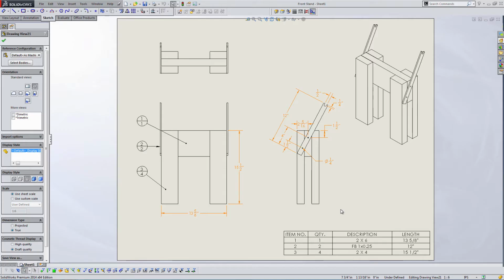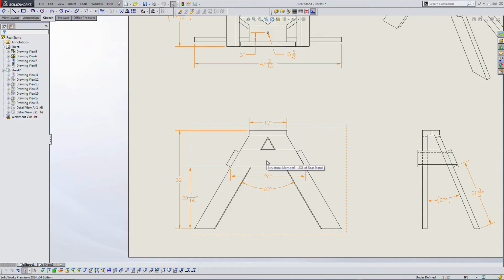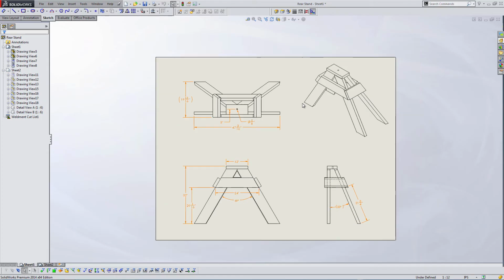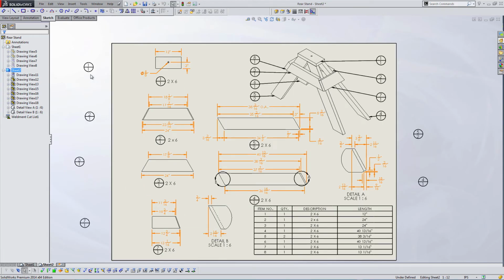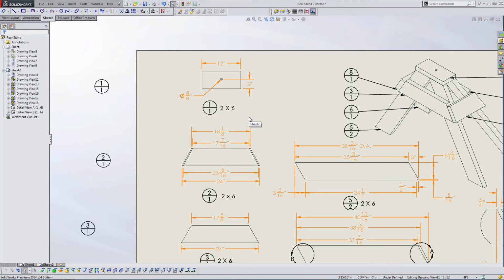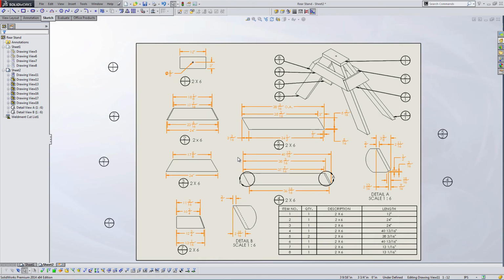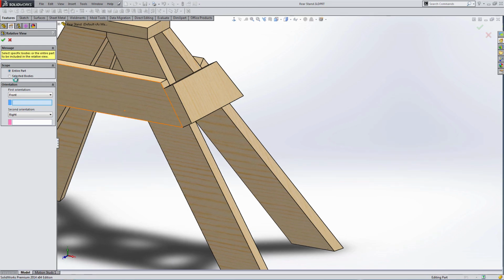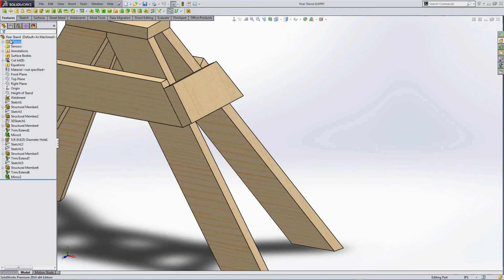🚜 DIY Riding Lawn Mower Stands 32" Height for working on Mower - CAD Files 🚜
This video was created because riding mowers are traditionally hard to work on because they do not have good points to lift them.  I made these stands specifically for this mower, but the idea of the lift points can be modified to fit any riding mower.  This video covers the overall design of the support structures and support points and includes a link to the cad files for the Riding Mower stands so you can work on your riding mower with more room.

AND!!  If you want to follow my personal journey, get some tips on common sense, LOL! And maybe get some tips on finance and growing your business or growing personally, here is my